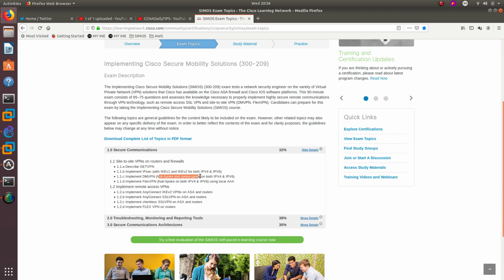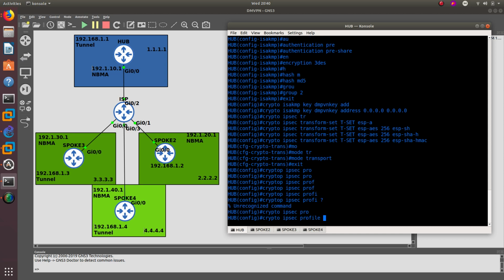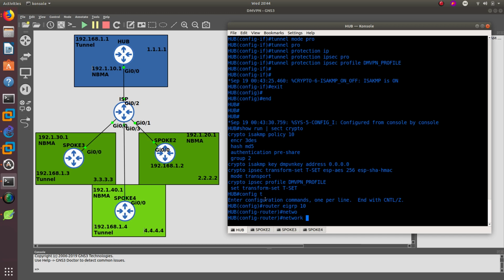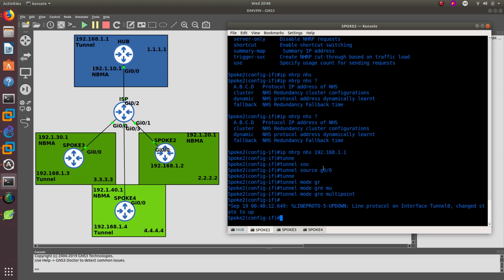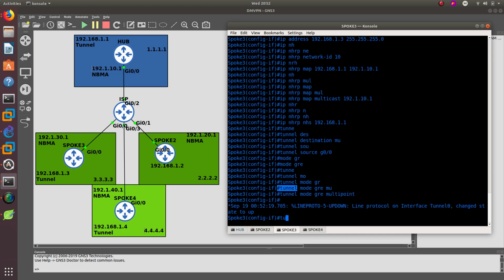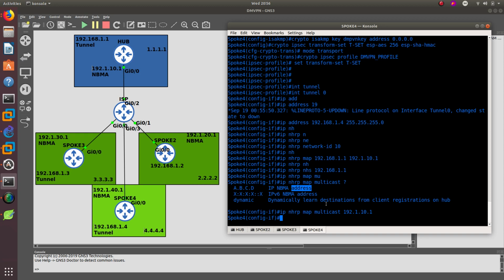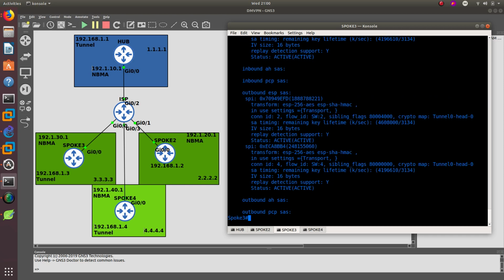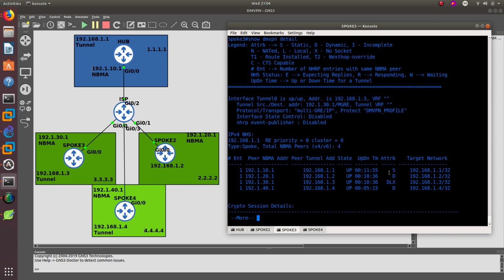DMVPN Phase 2 with and IKEv1 and IPsec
IPsec:
The IP security (IPSec) is an Internet Engineering Task Force (IETF) standard suite of protocols between 2 communication points across the IP network that provide data authentication, integrity, and confidentiality. It also defines the encrypted, decrypted and authenticated packets.

In computing, Internet Key Exchange (IKE, sometimes IKEv1 or IKEv2, depending on version) is the protocol used to set up a security association (SA) in the IPsec protocol suite. IKE builds upon the Oakley protocol and ISAKMP.[1] IKE uses X.509 certificates for authentication ‒ either pre-shared or distributed using DNS (preferably with DNSSEC) ‒ and a Diffie–Hellman key exchange to set up a shared session secret from which cryptographic keys are derived.[2][3] In addition, a security policy for every peer which will connect must be manually maintained.[2]

DMVPN:

A dynamic multipoint virtual private network (DMVPN) is a secure network that exchanges data between sites without needing to pass traffic through an organization's headquarter virtual private network (VPN) server or router.